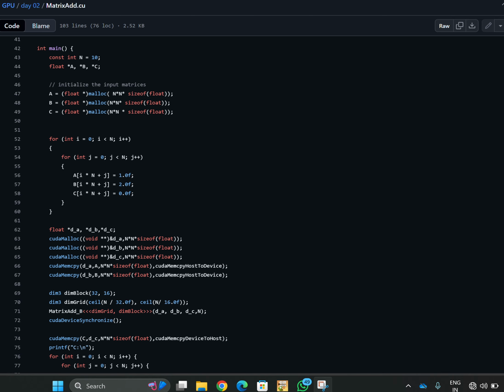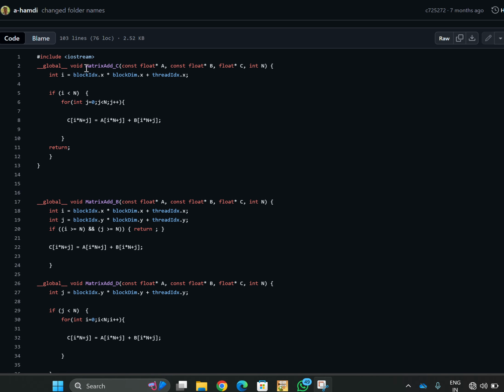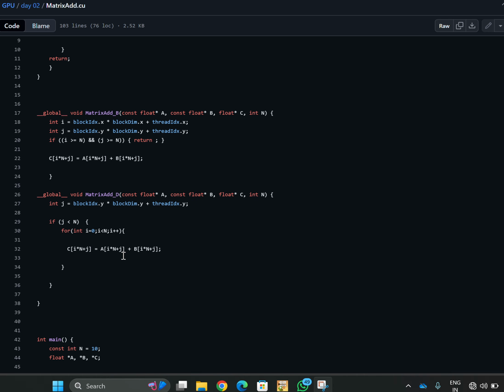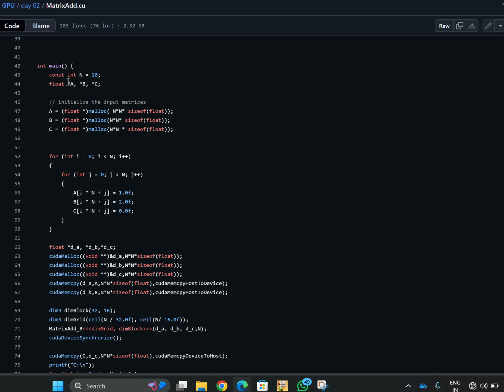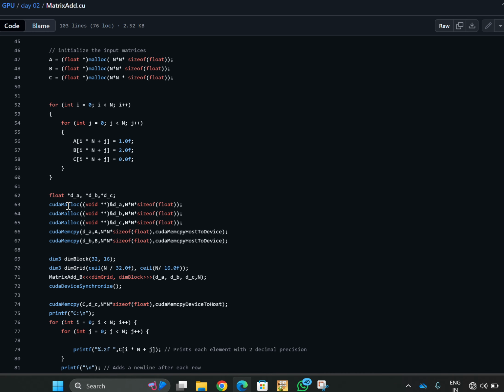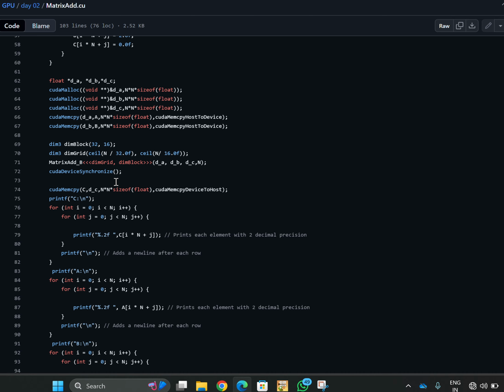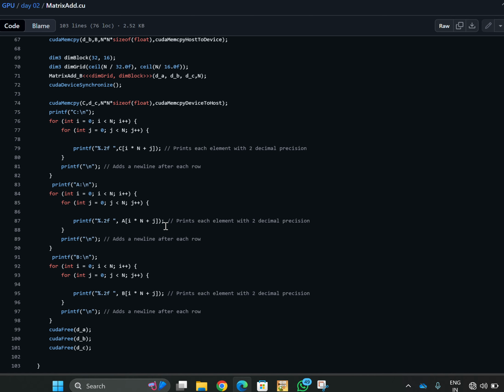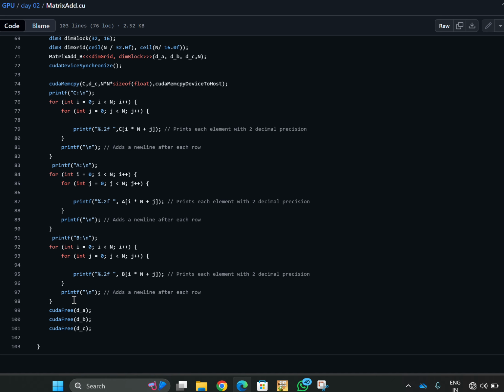GPU CHALLENGE DAY 2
🚀 CUDA Matrix Addition | Parallel Programming with GPU (C++)

In this video, we demonstrate how to perform matrix addition using CUDA for GPU acceleration. We explore three different kernel implementations , focusing on parallelizing the computation across threads and blocks. The example adds two 10x10 matrices and prints the result, showcasing GPU memory allocation, kernel launching, and CUDA thread indexing.

🔍 Key Concepts Covered:

CUDA thread and block indexing

2D grid and block configuration (dim3)

Global memory management

Matrix addition using GPU

Synchronization with

💡 Perfect for beginners learning CUDA programming or parallel computation with C++ and NVIDIA GPUs!

📌 Matrix Dimensions: 10x10
📌 Kernel Used:
📌 Grid Size: Based on matrix size and thread block configuration
The origins of the GPU shortfall at OpenAI.

Technical limits of GPU hardware and how memory, bandwidth, and architecture create bottlenecks.

OpenAI’s scaling roadmap, including the goal to surpass one million GPUs in 2025 and the aspirational 100 million‑GPU vision.

Economic and environmental costs.

OpenAI’s exploration of alternative chip designs and custom silicon strategies.

Systems engineering solutions for inference and deployment.

Market supply dynamics and competition.

Broader implications for AI, policy, and sustainability.

2. Origins: Sudden Demand Outstrips Supply
OpenAI first grappled with GPU constraints during the GPT‑4.5 rollout in early 2025. CEO Sam Altman revealed that a global GPU shortage delayed providing the new model to all users, initially limiting GPT‑4.5 access to ChatGPT Pro subscribers. Tens of thousands more GPUs were promised to be added “next week” to extend access to Plus members
Tom's Hardware
Python Lessons
+2
+2
NKB Quantum Labs Blog
+2
Tom's Guide
+2
Tom's Guide
AI with Chris

Similarly, Reddit discussions echo OpenAI being “literally out of GPUs,” with rollout stalling due to a shortage of high-end hardware like Nvidia’s H100 or A100 units

These shortages didn’t stem from a sudden product launch alone—ChatGPT’s explosive popularity turned OpenAI into the single largest GPU consumer almost overnight.

3. Technical Bottlenecks: Memory, Bandwidth, and Cache
GPUs excel at parallel compute operations, but LLMs bring their own set of system-level challenges:

3.1 GPU RAM as the True Bottleneck
Evan Morikowa, an OpenAI engineering lead, has stated flatly: "GPU RAM is actually one of our most valuable commodities. It's frequently the bottleneck, not necessarily compute." The company discovered that the High Bandwidth Memory (HBM3) used in Nvidia GPUs often saturates long before GPU flops are fully utilized
The Stack

ChatGPT relies on a KV cache stored in GPU memory to hold intermediate activations for user conversations. Evictions from this cache due to memory pressure can cause large recomputation penalties—leading to nonlinear losses in throughput
The Stack

3.2 Interconnect and Network Limits
Not all GPUs are created equal. Many of OpenAI’s systems use NVLink and InfiniBand for inter‑GPU connectivity, enabling high‑speed transfers. But depending on model size and usage patterns, communication between nodes can become a bottleneck, especially as newer GPUs like the H100 offer higher flops growth than bandwidth scaling (6× compute vs 2× memory bandwidth)
The Stack

3.3 Model-Specific Load Patterns
Inference behaviors vary significantly depending on the prompt type: summarization, code generation, vision, etc. Each type stresses the system differently, making capacity planning and cache management a complex systems-engineering problem rather than just buying more GPUs
The Stack

4. Scaling Strategy: From Hundreds to Millions of GPUs
4.1 Infrastructure Explosion
In mid‑2025, OpenAI announced plans to bring well over 1 million GPUs online by year’s end, a massive leap from earlier estimates of tens of thousands in 2023
Tom's Hardware
+1
. Sam Altman joked about needing to “100× that” toward a goal of 100 million GPUs, a number he acknowledged is aspirational but symbolic of the scale required for future AGI capabilities
Tom's Hardware
+2
Tom's Guide
+2

4.2 Data Center Footprint
To house such hardware, OpenAI is investing in enormous data centers. For example, one Texas facility now consumes ~300 MW of power, with plans to hit 1 GW by mid‑2026—making it among the world’s largest AI compute sites
Tom's Hardware

These facilities must incorporate high‑efficiency cooling (liquid immersion, renewable integration), advanced power distribution, and grid-scale infrastructure support.

4.3 Future GPU Procurement and Alternatives
To reach these scale targets, OpenAI is:

Expanding partnership with Microsoft Azure, Oracle cloud, and possibly Google TPU systems.

racle cloud, and p